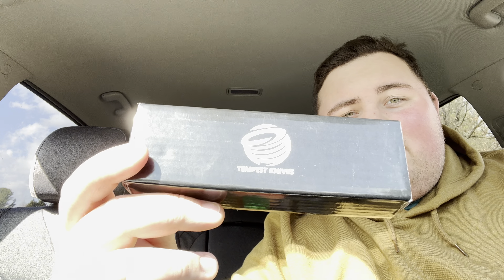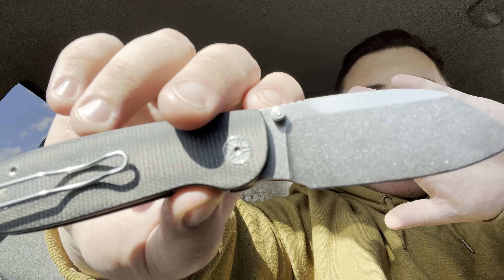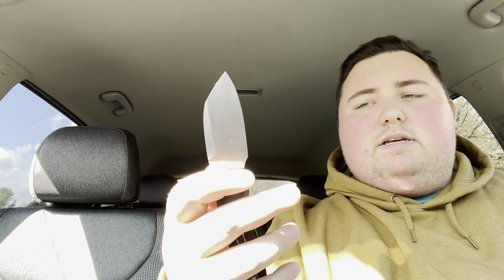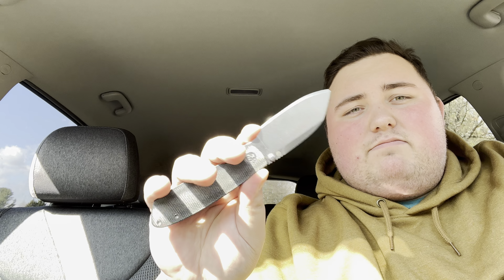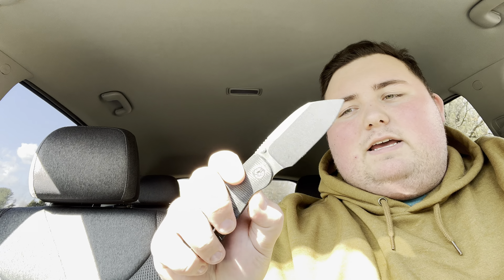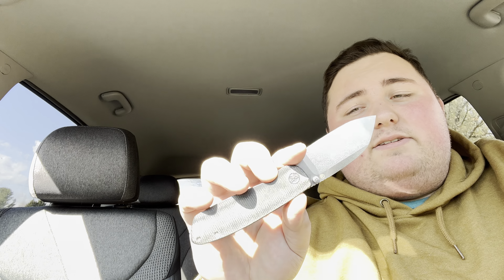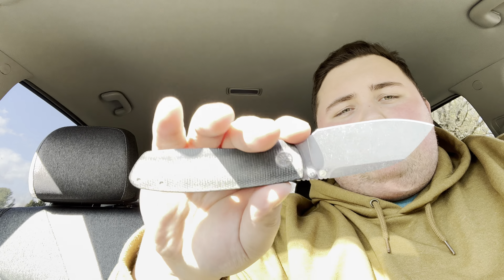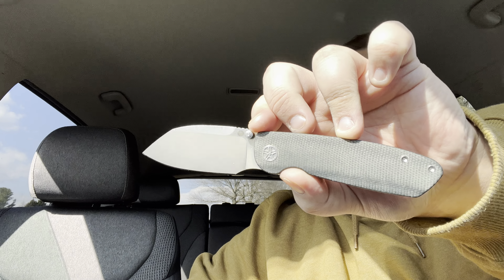You’re Gonna Want One of These! Tempest Knives Microburst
Huge thanks to KC from @KnivesFAST for letting me check out this prototype.

A full run down of specs here!

Some facts:
-Name Tempest Knives Microburst
-These are being produced by Kubey in China
-The 2 options are going to be- Black Micarta with stonewashed blade and shiny silver hardware, and Black Micarta with blackwash blade and hardware.
-The prototypes are in D2 steel.
-I am leaning towards 14C28N as the final steel.
-Price is TBD but should be in the $80-$99 range.
-Pre-order will be in mid to late January with delivery hoped to be in Early April. I'm actually hoping for late March but giving the worst case.
-The overall length is 7in with a 4" handle, a 3' blade, and a 2.5" cutting edge.
-Weight is about 3.25oz
-The hardware will be titanium as before. The backspacer is also titanium.

Changes

Add a left side clip option with the two slits and a flat screw.

add a chamfer across the face of the lock bar where your thumb hits to disengage.

Adding a very slight amount of lock bar access.

Some folks have found the thumb studs a bit sharp so we are working to smooth the edges out.